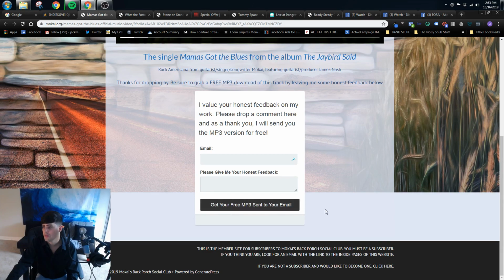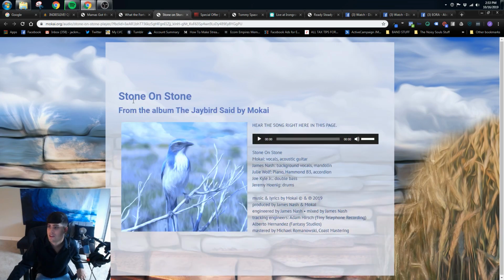INDIESLIVE! Audit Session w/ Jack McCarthy - October 16th, 2019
ON THIS EDITION OF INDIESLIVE! :

Got emails, landing pages, or Ads? Want an expert eye to take a look at them and tell you if you need to make any adjustments?

After working directly with independent and major label musicians as our agency's Team Lead, Jack McCarthy has a wealth of knowledge and insight for every scenario. Whatever your genre, age, level of success, or specific problem is, you'll get the help you need.

Join us on October 16th, 2019 for an informative edition of INDIESLIVE!